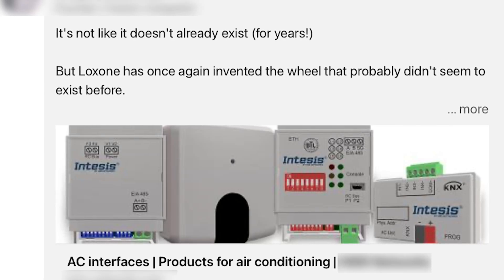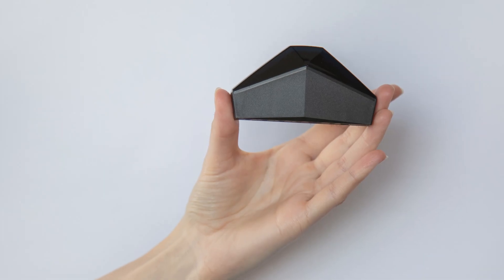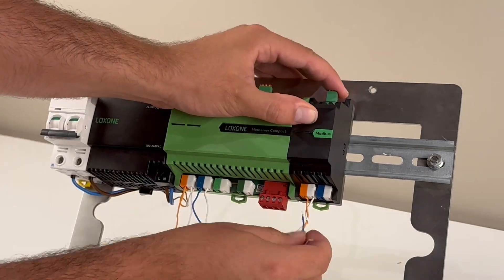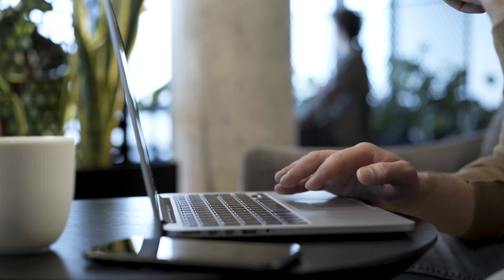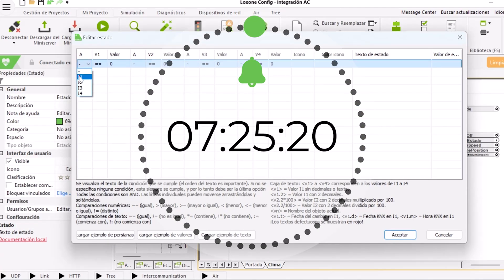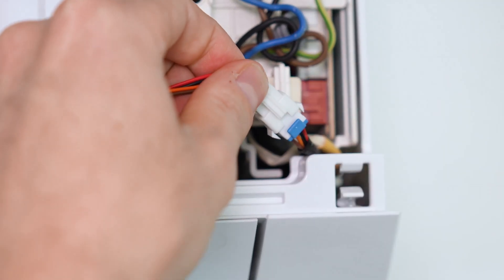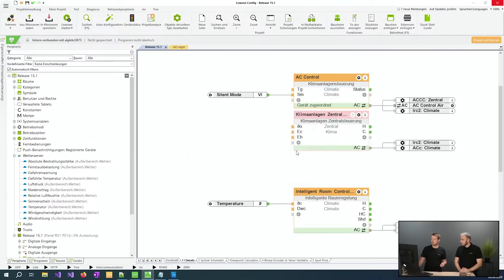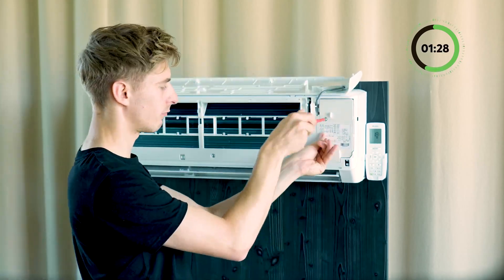ModBus vs. AC Control Air: Making Air Conditioning Smart | Loxone [4k]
Are you tired of the complex and time-consuming process of integrating your air conditioning (AC) system into your home or building automation? Discover how the Loxone AC Control Air revolutionizes AC integration by offering a seamless, smart solution that eliminates the hassle of traditional methods!

In this video, we showcase a comparison between the old ModBus method and the modern AC Control Air solution. Previously, integrating an AC system involved hours of wiring, programming, and troubleshooting. With the AC Control Air, you can now achieve smart air conditioning integration within minutes!

Key Highlights:

❄️ Simplified Integration: Compare the old ModBus extension method with the new AC Control Air approach.
❄️ Efficient Setup: Learn how the AC Control Air streamlines the process, saving you time and reducing errors.
❄️ Seamless Automation: Integrate your AC system effortlessly into your existing home and building automation setup.
❄️ Enhanced Comfort: Optimize indoor climate control with minimal effort.

💚 Want to learn more about how to to upgrade your air conditioning system with smart technology?